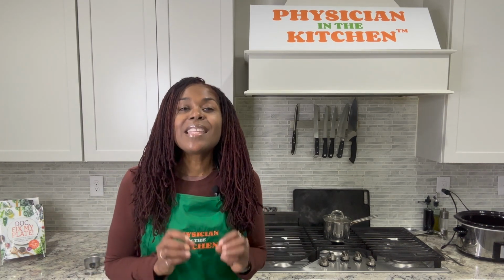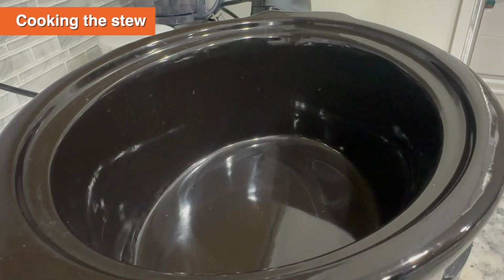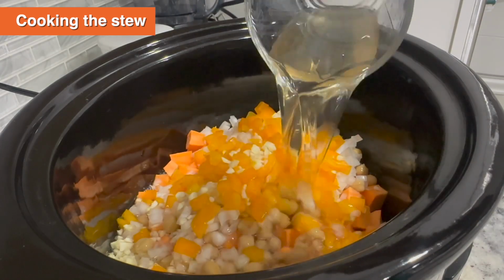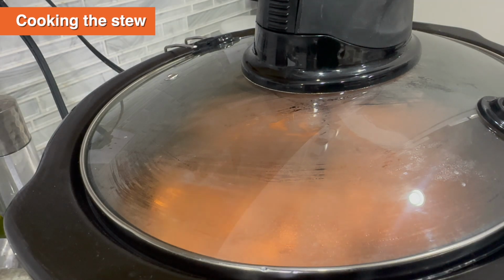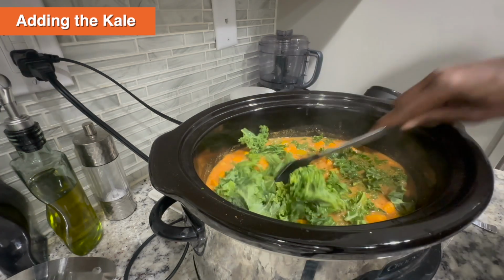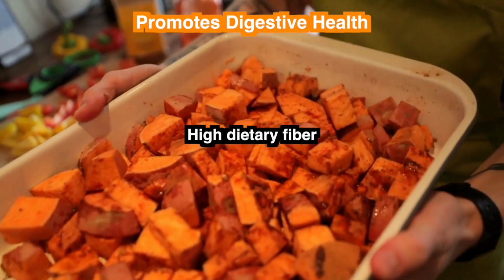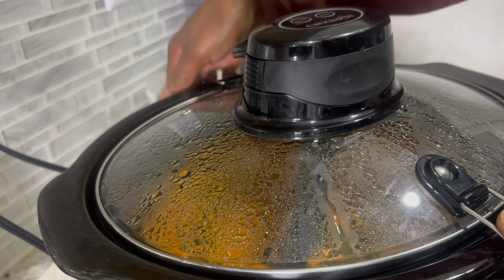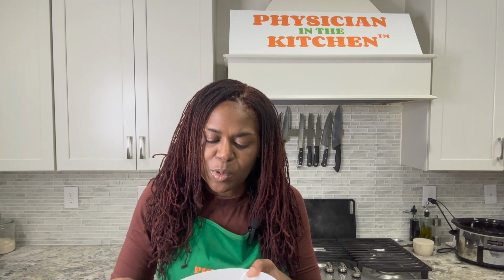Sweet Potato Chickpea Kale Stew | Plant-Based Recipe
This cozy and healthy stew is full of simple, good-for-you ingredients. Sweet potatoes, chickpeas, and kale come together in a warm tomato broth with onions, garlic, and a little smoky spice. It’s easy to make, tastes delicious, and keeps you feeling full and happy. Enjoy it on its own or with some bread on the side!

// ABOUT
Dr. Monique May, the Physician In The Kitchen, is a board-certified family physician whose mission is to fix America’s health, one plate at a time. Through her books, coaching, and cooking classes she enjoys helping busy households embrace healthy plant-based eating without impacting their hectic schedules.

// MORE OFFERS, TOOLS & RESOURCES
Doc, Fix My Plate! The Physician In The Kitchen’s Prescriptions for Your Healthy Meal Makeover